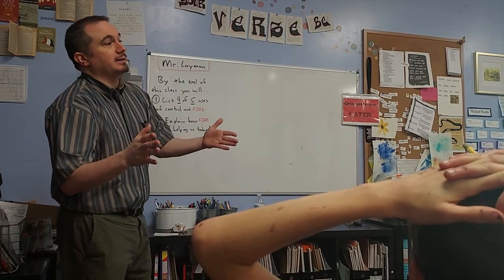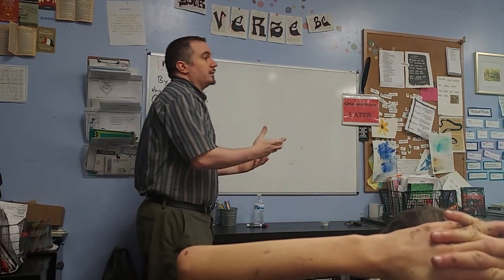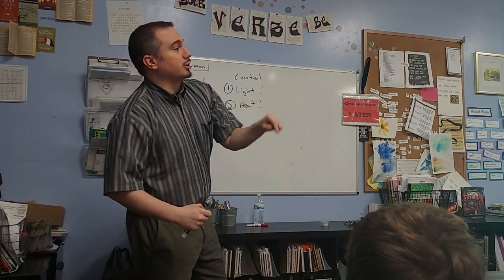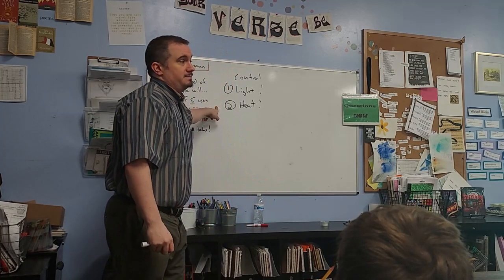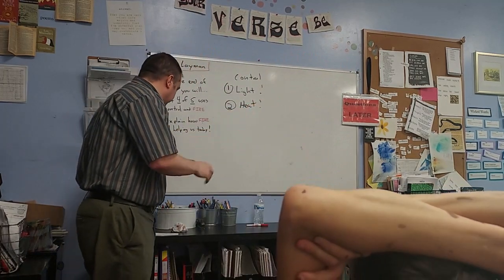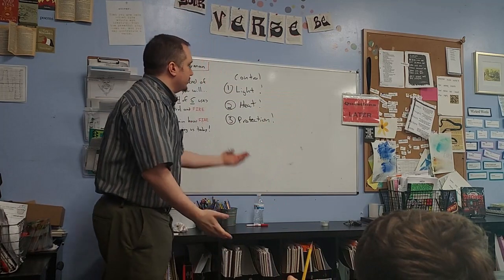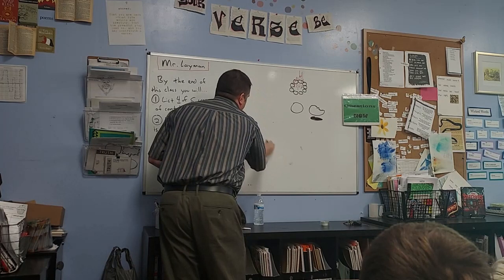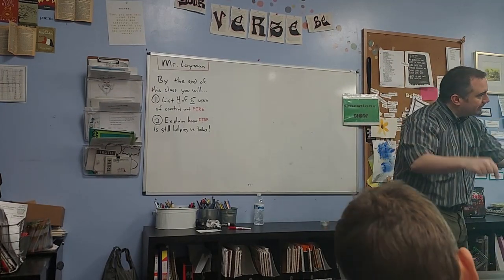5 uses for fire by ancient people - Social Studies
I don't usually get a big in person classroom these days, so this was a fun treat. I'm bringing back a classic, the 5 uses for fire. Here is an entire lesson, uncut, of me teaching.

For more content like this please check out my for free resources and other goodies.

Those 5 uses are ...

Light
Heat
Protection
Tool Making
Cooking